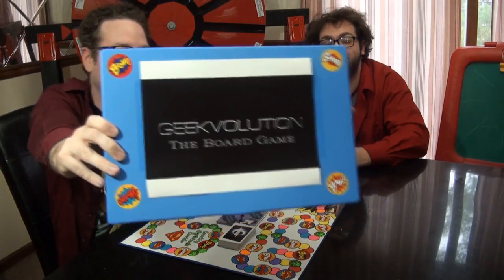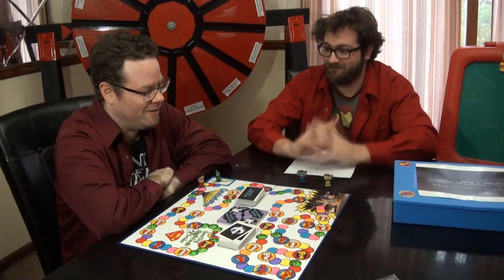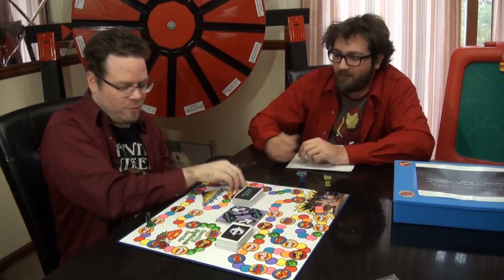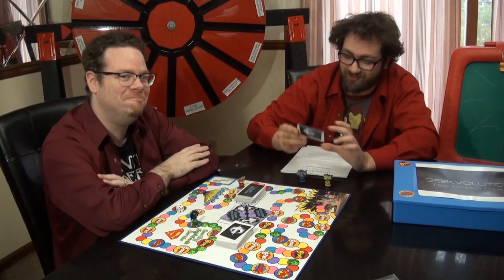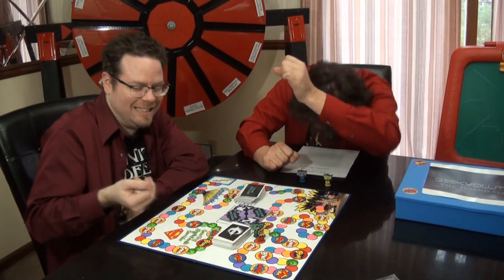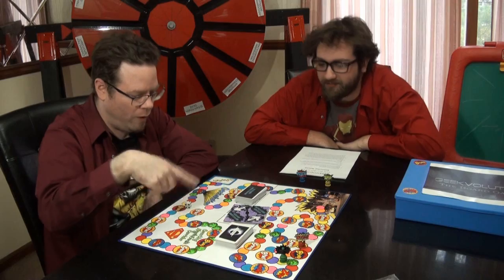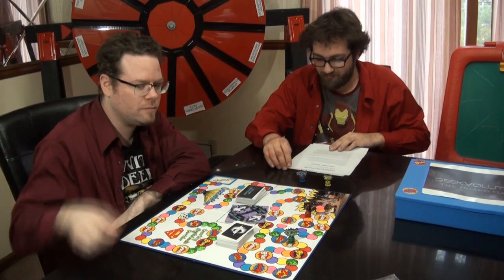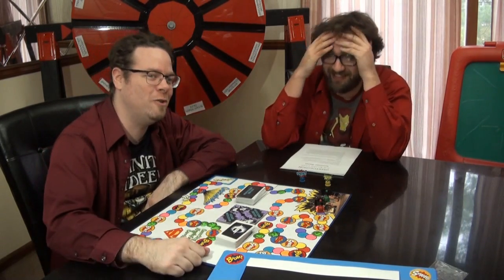Geekvolution: The Board Game!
Captain Logan and Eric play... Geekvolution: The Board Game! Created by David Crabtree.